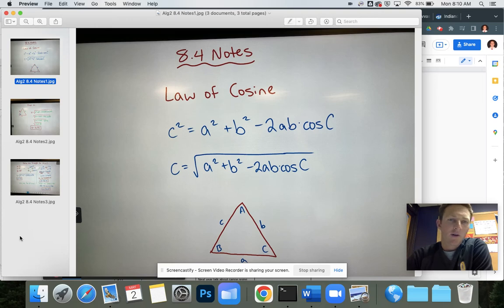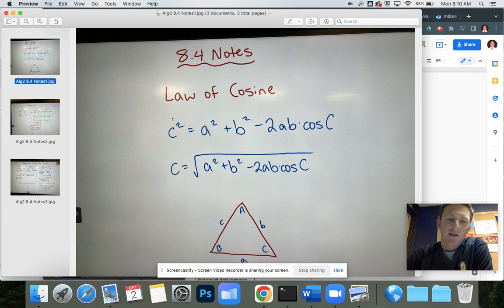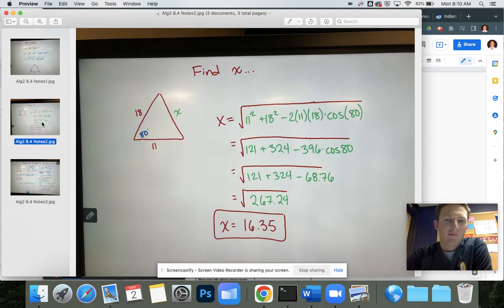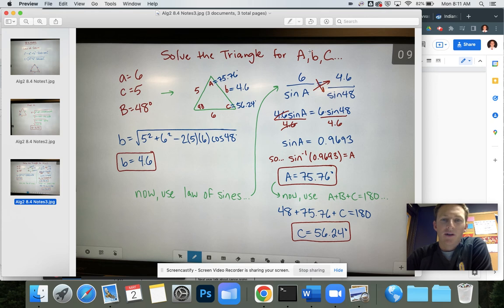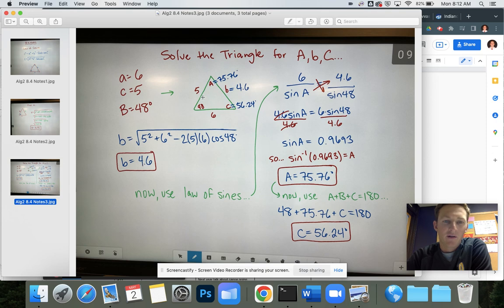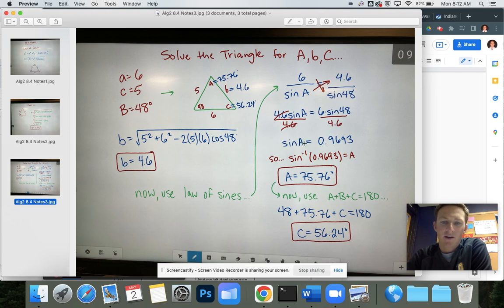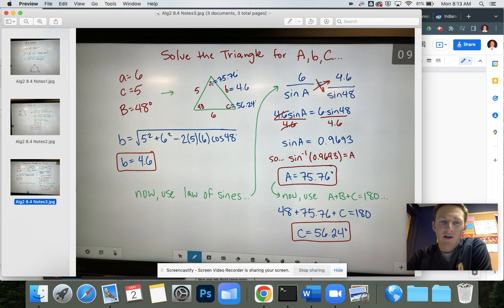Alg2 8.4 Notes Video